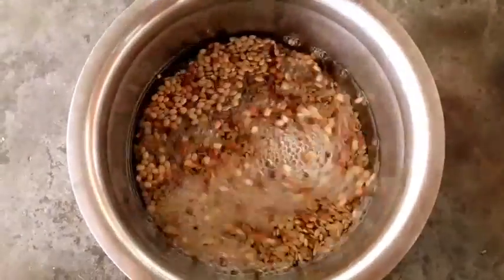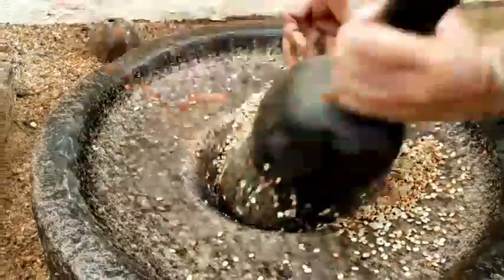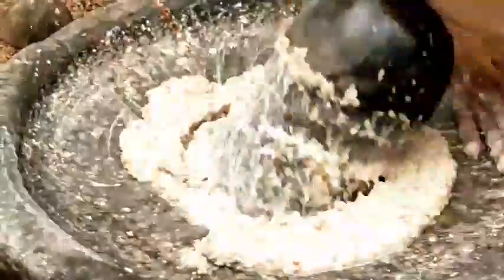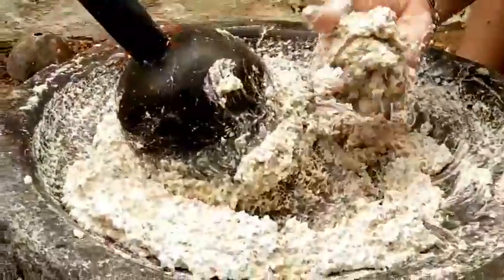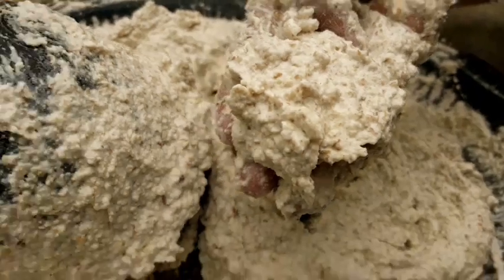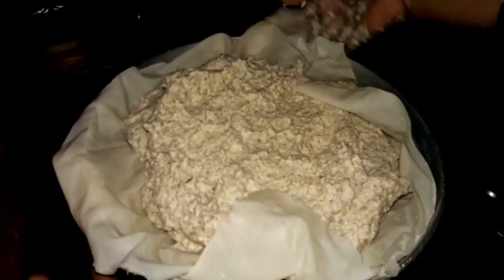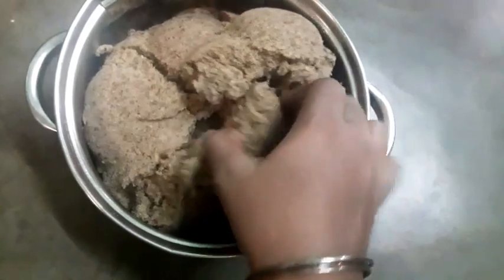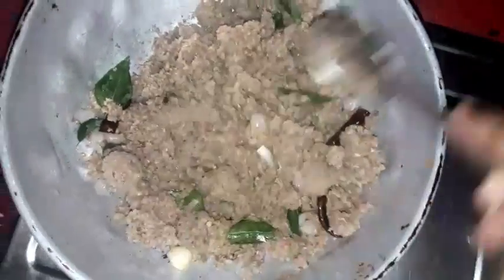உடல் எடையை குறைக்க உதவும் கொள்ளு புட்டு |How To Make Kollu Puttu Recipe In Tamil|Healthy Recipe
Welcome to Sarni's Kitchen#கொள்ளுபுட்டு கொள்ளு puttu#

Today's Recipe is Healthy& Traditional Kollu Puttu Recip

 INGREDIENTS:
Horse Gram- 500 g
Brown Sugar
Grated Coconut

Friends please do try this Recipe At home.Pudding can help you lose weight. It always keeps the body fit and can cure diabetes.So please try this recipe and share this video for your friends and relatives.And also share your feedback below the comments box.Thank you

Happy cooking...😊